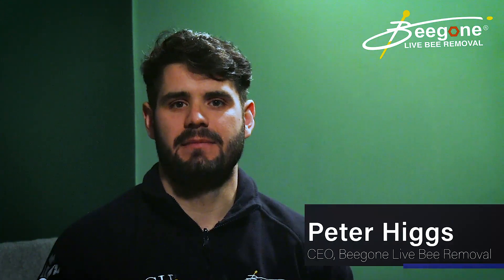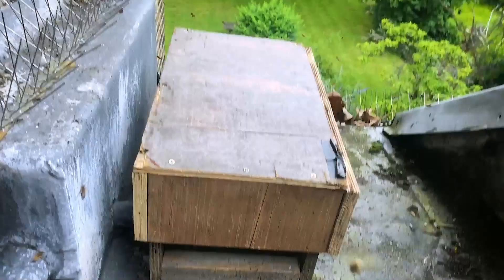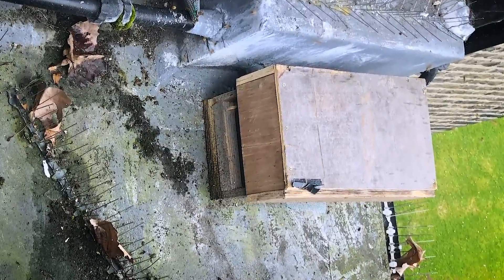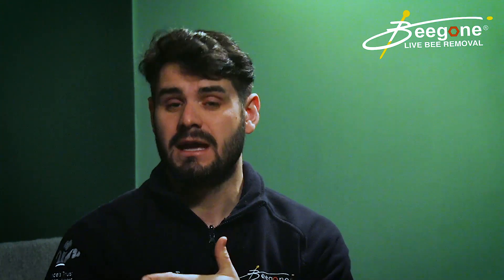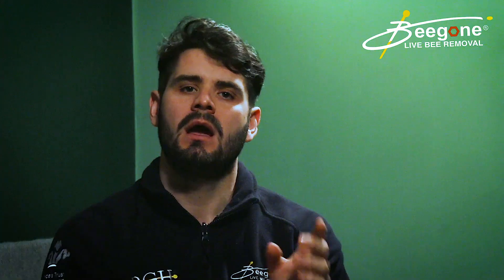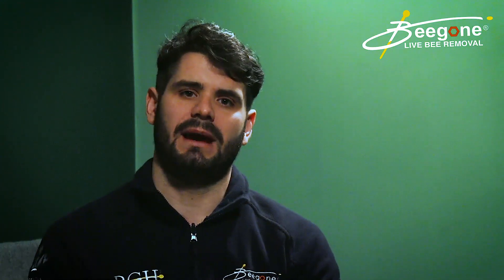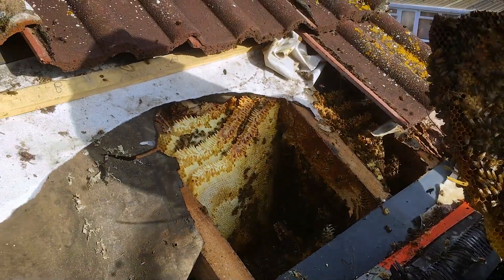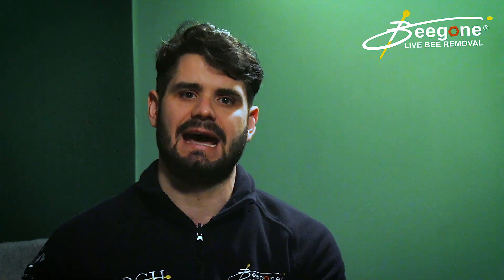How to use bee traps or trap outs to remove honeybees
In this video, we will show you how to use bee traps or trap outs to remove honeybees and compare how effective they are in comparison to other methods of bee removal.

We will also answer common questions like ...
What is a trapout?
Does the trap out method work?
Why do people use the trap out method?
Is the trap out method effective?
Do all bees leave the hive?
Will the trap out method fix my bee problem?
Do bee traps work?
What are the advantages and disadvantages of bee traps?
How long will it take for a bee trap to work?

Chapters
0:00 - Intro
0:15 - What is the trap out method?
0:35 - How does it work?
1:03 - What are the problems with it?
2:25 - An example